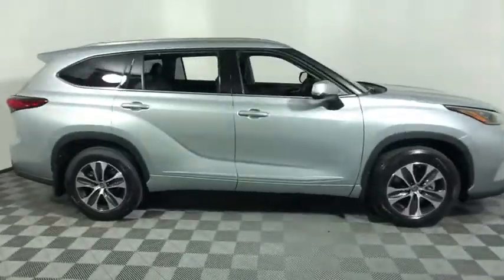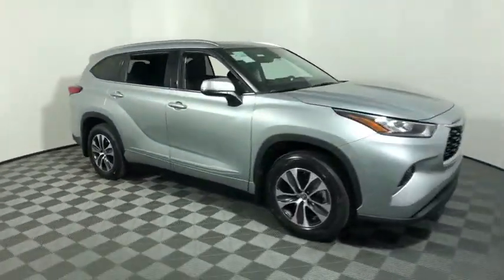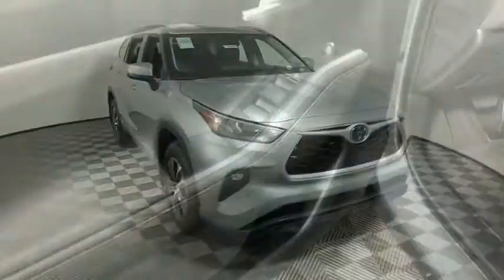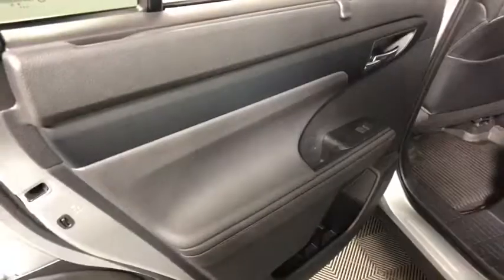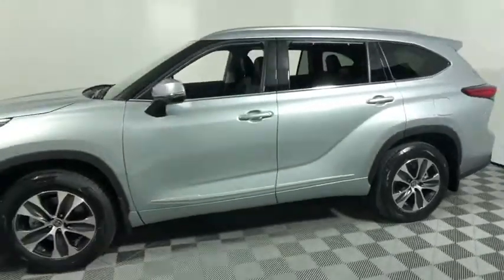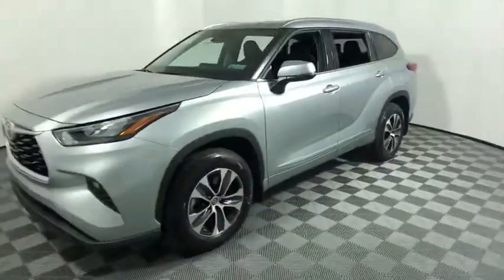2020 Toyota Highlander Easton, Allentown, Bethlehem, Phillipsburg and Stroudsburg PA T50209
Celestial Silver Metallic New 2020 Toyota Highlander available in Easton, Pennsylvania at Koch Toyota. Servicing the Allentown, Bethlehem, Phillipsburg and Stroudsburg PA area.

Koch Toyota
3816 Hecktown Rd